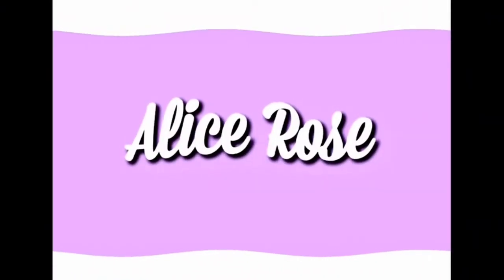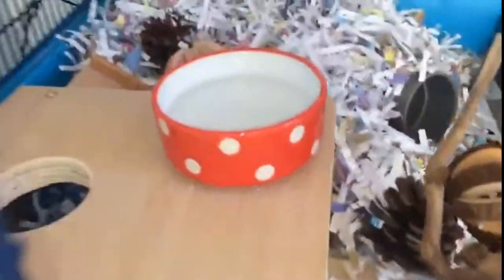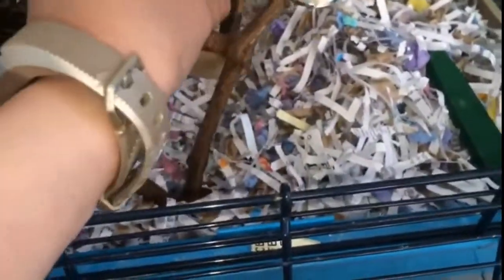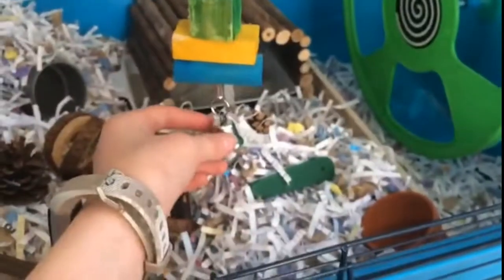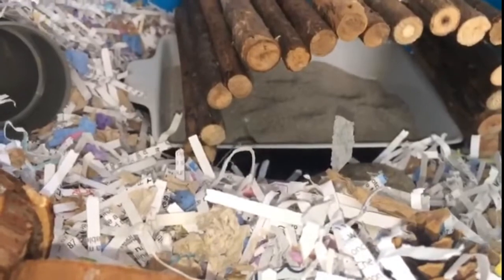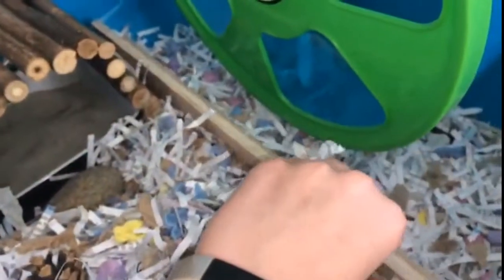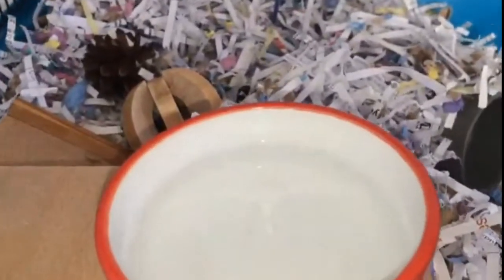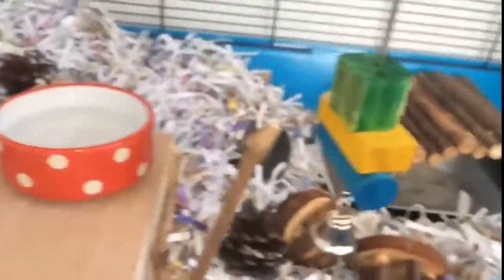Cage Tour July 2020 | Alice Rose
Cage Tour July 2020
I am so excited to finally do a cage tour
Btw the bedding was squashed down a bit and she has 6 inches and more of bedding
I have created berry's Instagram which is the Channels new Insta:  berry_the_fluffy_hamster sorry I couldn't get the link
The thumbnail was her setup changed around because I took it today
The next video will hopefully be on Sunday as a pets update :)